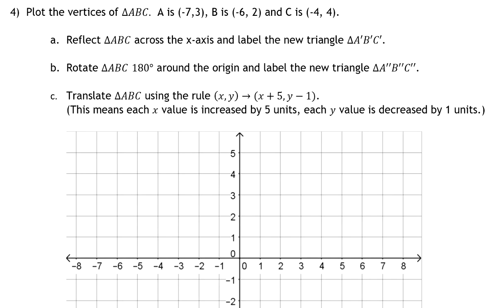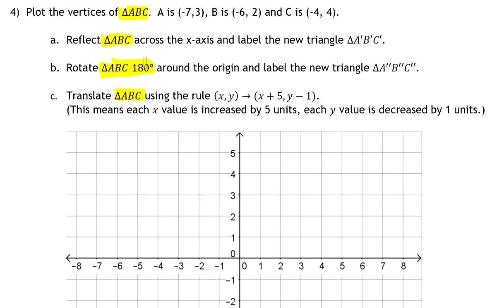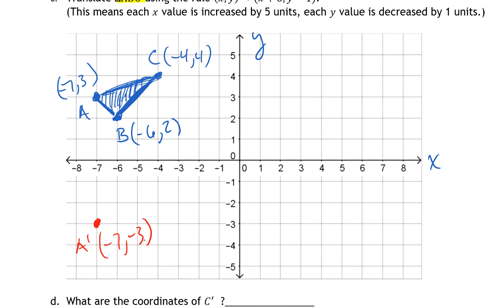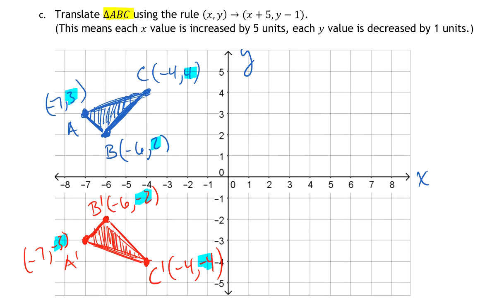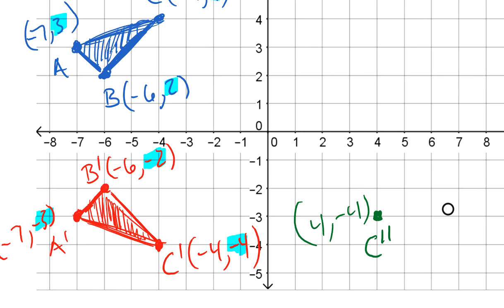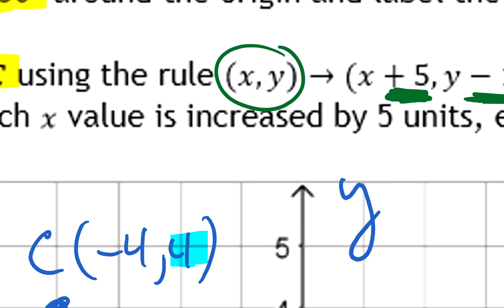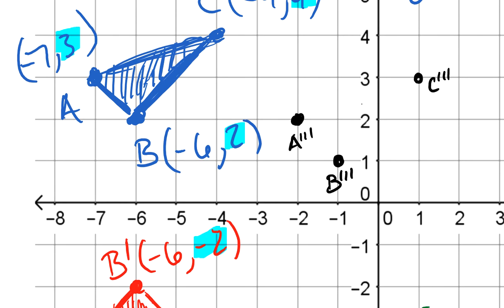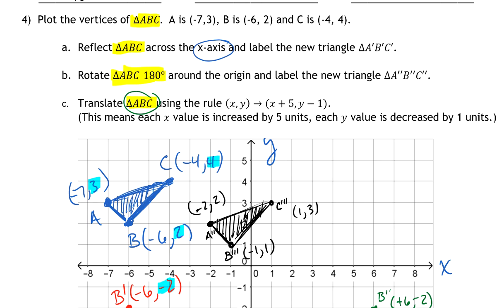CP STT C3 4